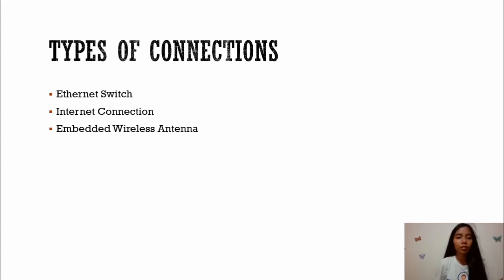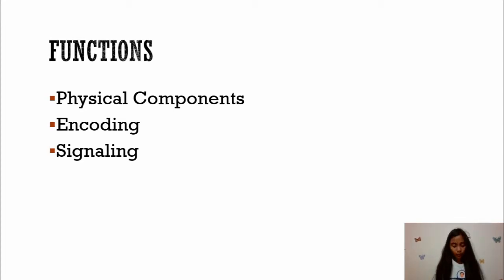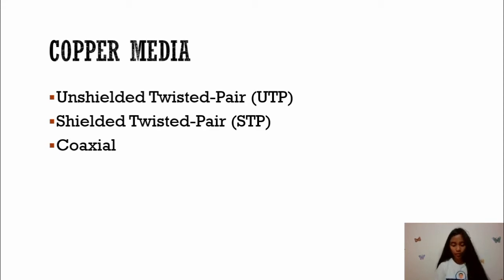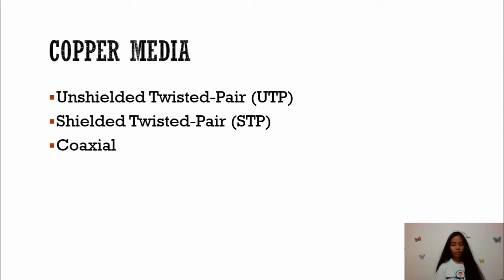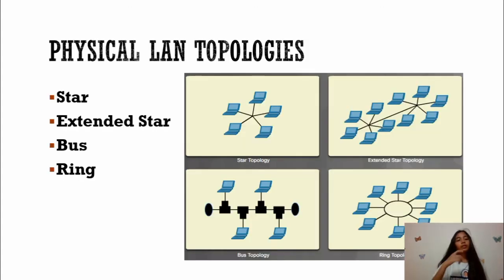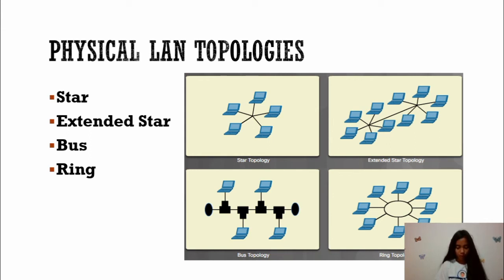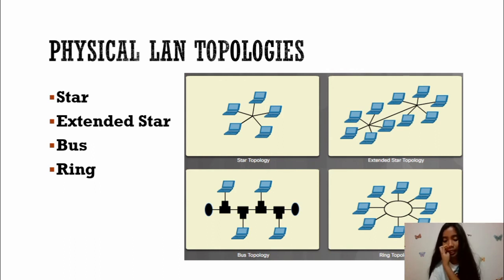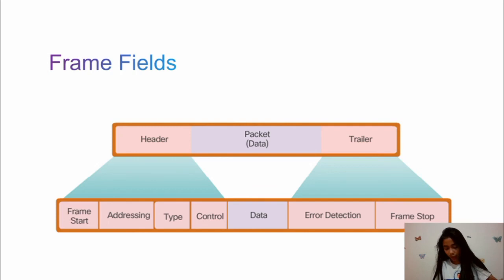Chapter 4 - Network Access (Summary) 2.0